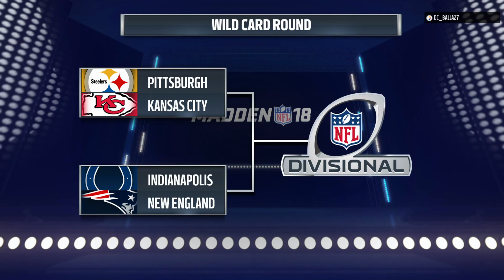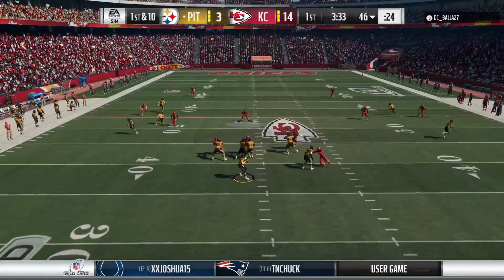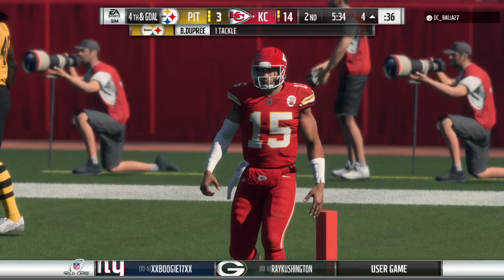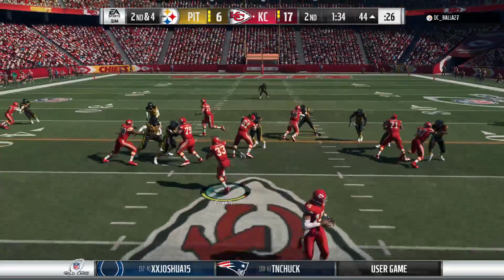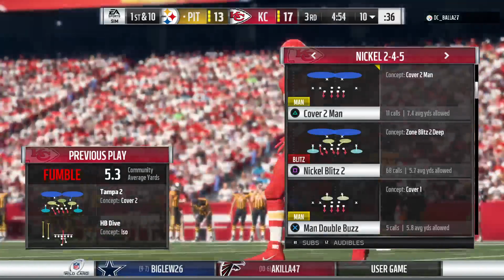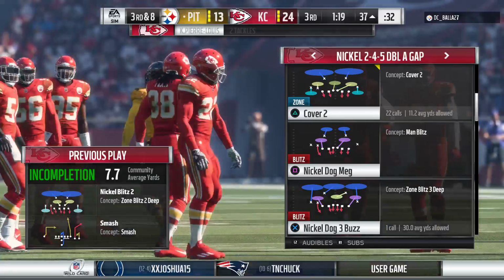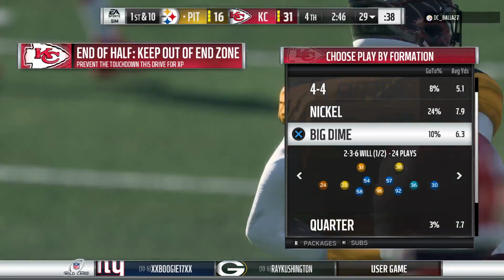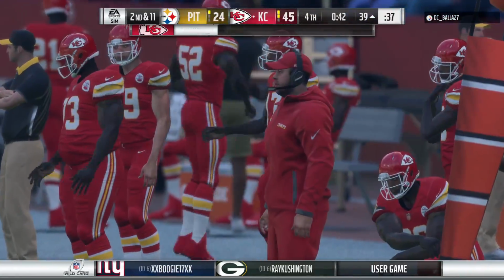Vs. STEELERS WILDCARD